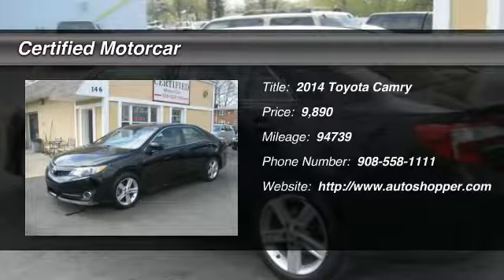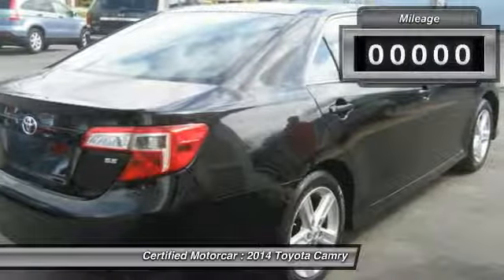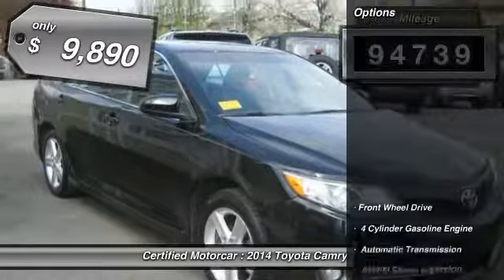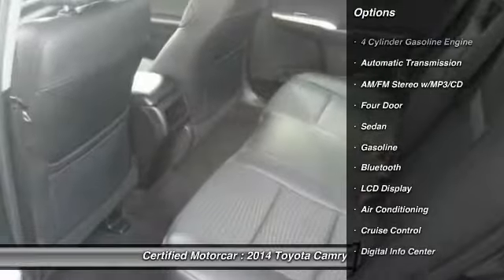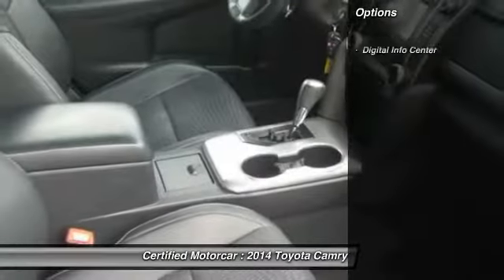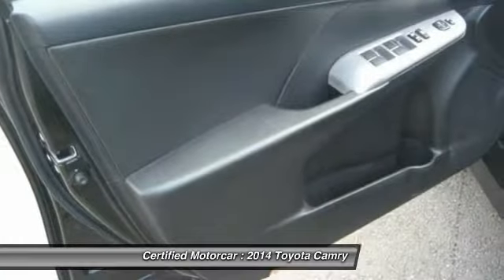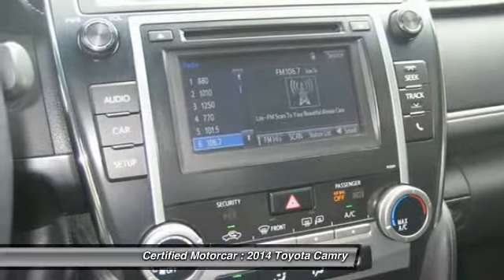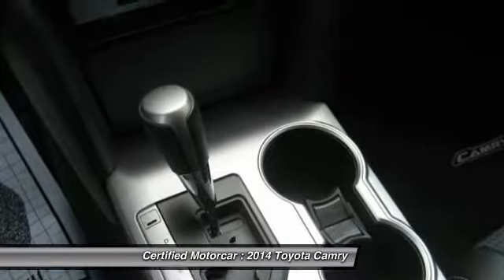2014 Toyota Camry SE 4d Sedan Roselle Park NJ 07204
2014 Toyota Camry SE 4d Sedan

This vehicle is located at:

Certified Motorcar
146 West Westfield Avenue